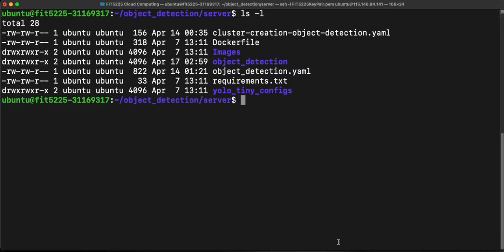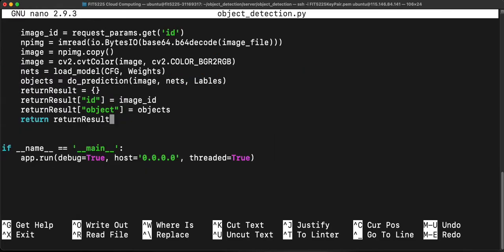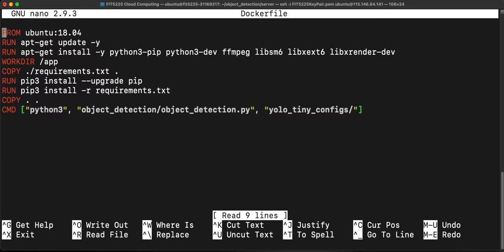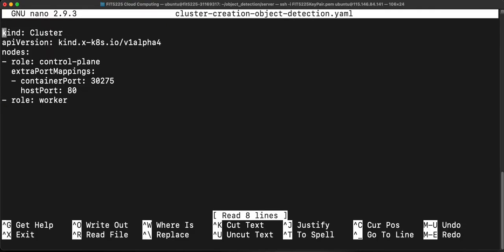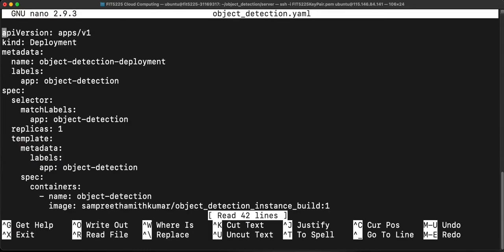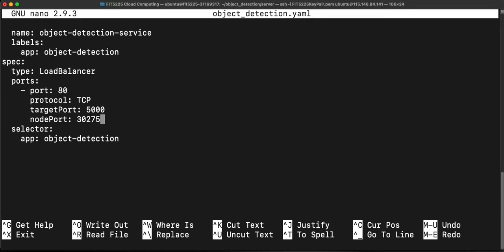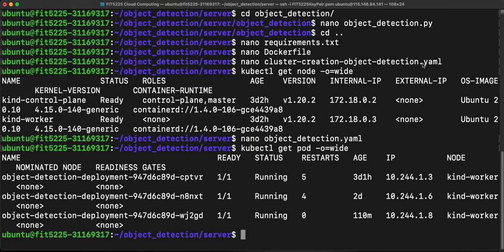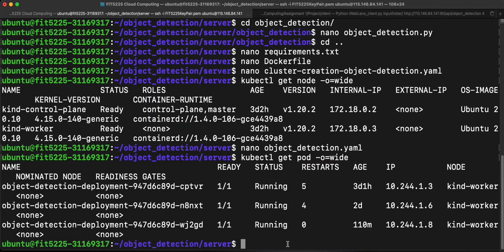Object Detection with YOLO_v3 and deploying it using Flask and Docker on Kubernetes